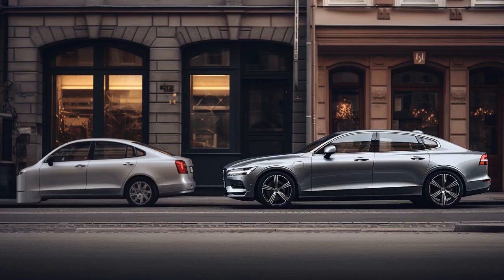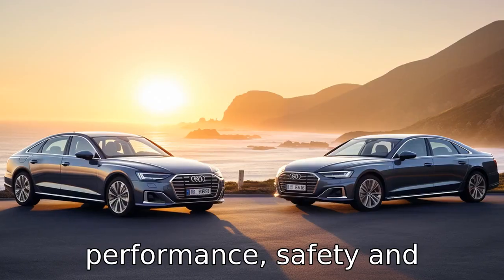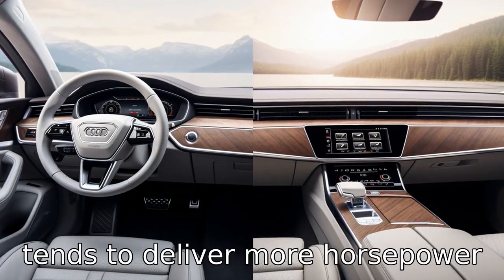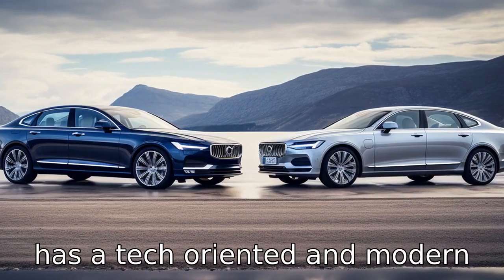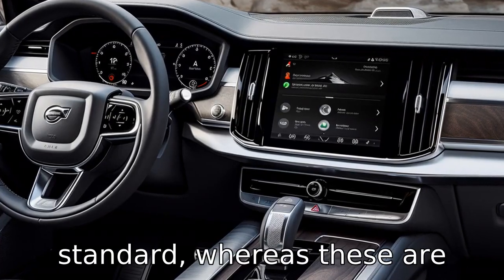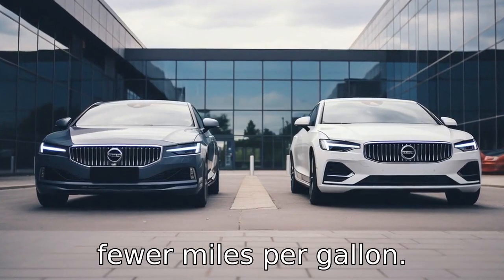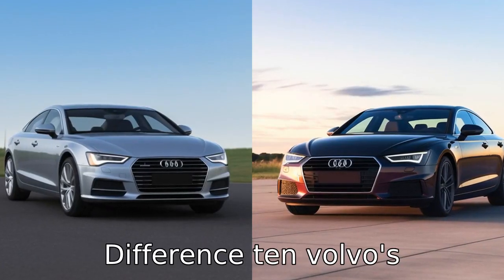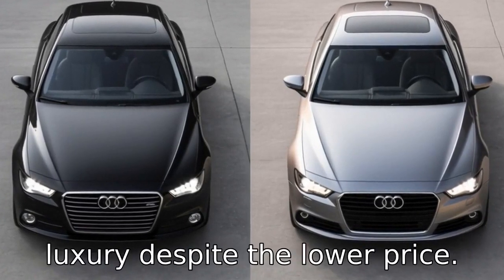Volvo S90 vs Audi A6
Dive into the world of luxury sedans; Volvo S90 vs. Audi A6! Discover how these two rival vehicles stack up against each other in aspects including exterior and interior design, performance, technology, and safety. Witness the minimalist elegance of the S90 contrasting with the sporty audacity of the A6, explore performance distinctions, understand their different design ethos, and decode the intricacies of their technology. Gear up for an ultimate faceoff where luxury, power, and style share the stage. Differences in price, features, and more are revealed in this comprehensive comparison.